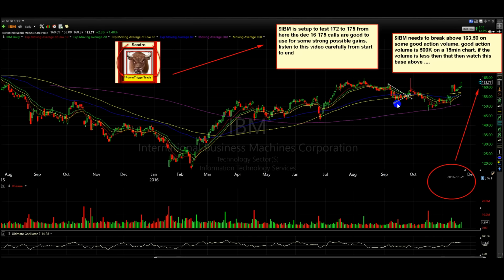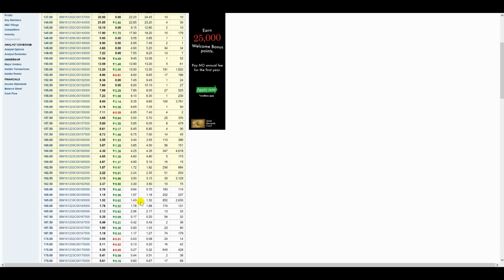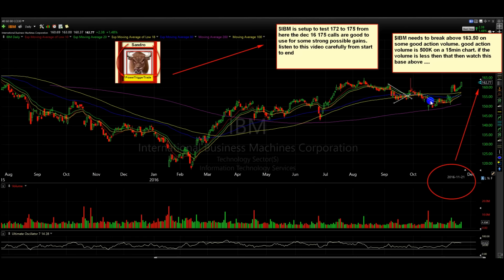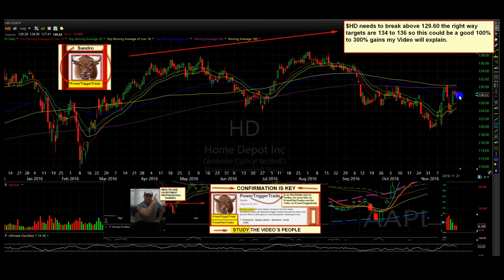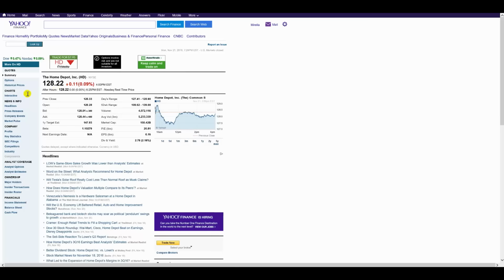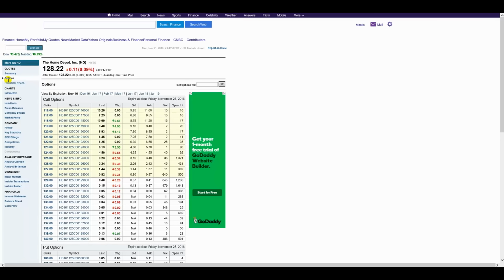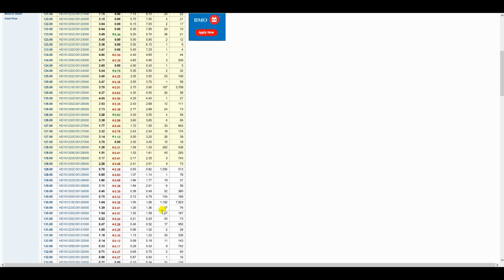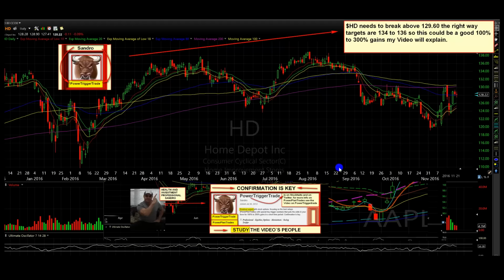$IBM $HD how to trade for 100% to 300% options gains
In this Video I explain the $HD trade and $IBM trade. I explain why these are setup to make 100% to 300% gains. Confirmation is key,plus I explain how to trade options in this video as well. The key is to have a plan and this video give you a plan.